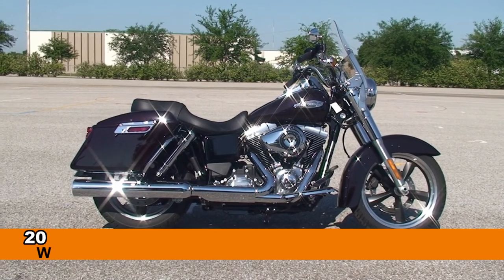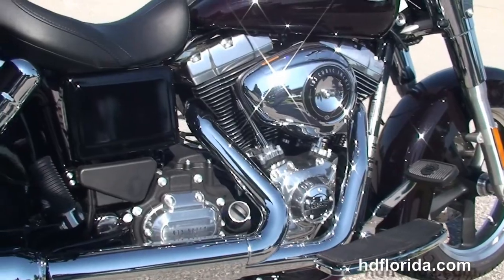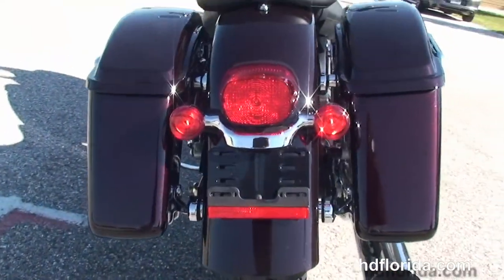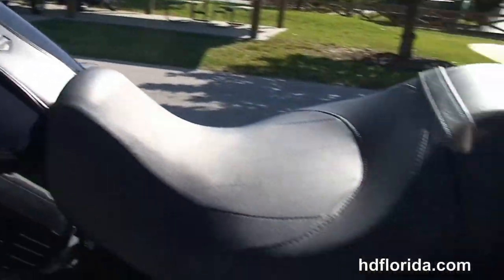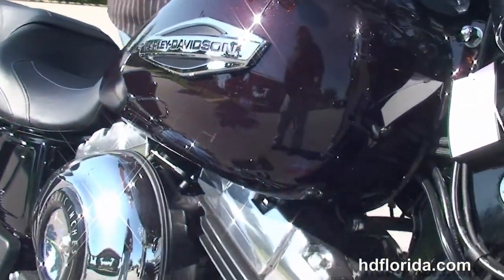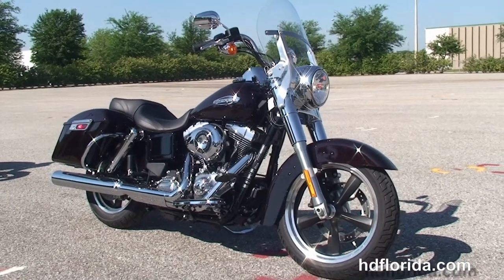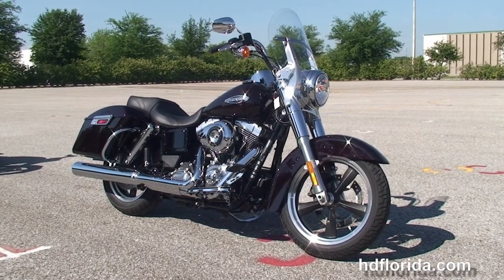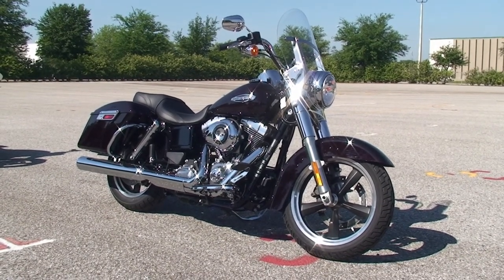New 2014 Harley Davidson Dyna Switchback Motorcycles for sale - Tarpon Springs, FL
New 2014 Harley Davidson FLD Dyna Switchback Motorcycles for sale. For more information on Price, Colors, Specs and Reviews

Featuring: ABS, security. Blackened Cayenne (accessories and options total over $1500)
Brandon

Stock# T14189